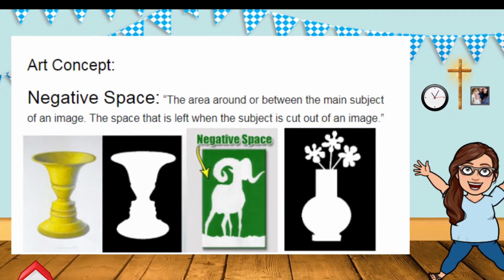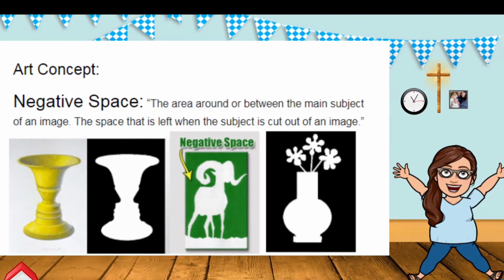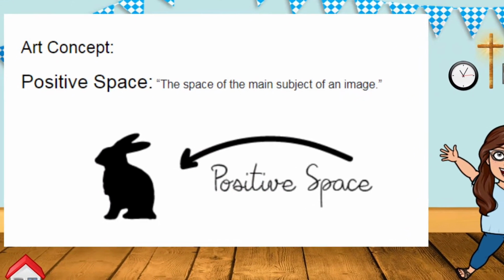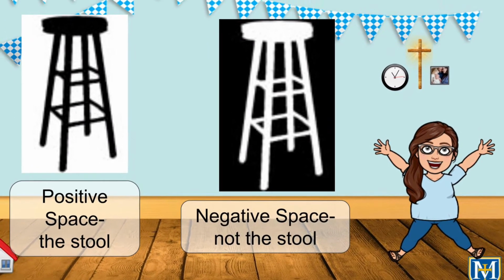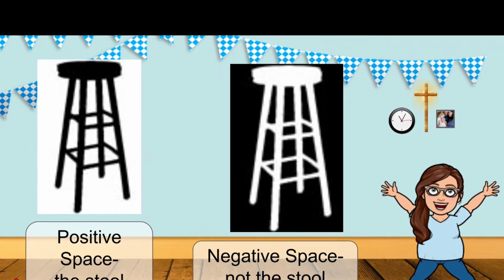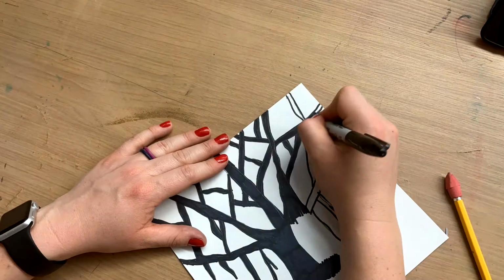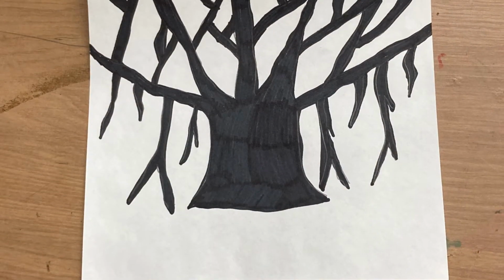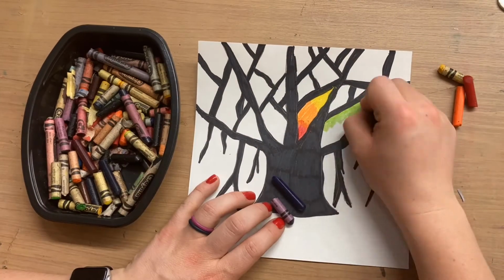Art with Mrs Beaufeaux, Banyan Tree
Fourth Graders work on using the tool of a color wheel to create this image of a Banyan tree.

Art Concepts: Positive and Negative space, review warm and cool colors
Negative Space: “The area around or between the main subject of an image. The space that is left when the subject is cut out of an image.”
Positive Space: “The space of the main subject of an image.”